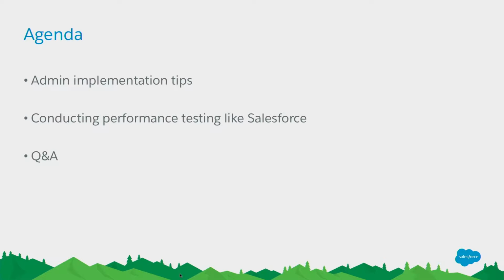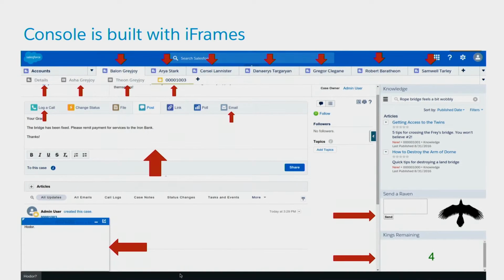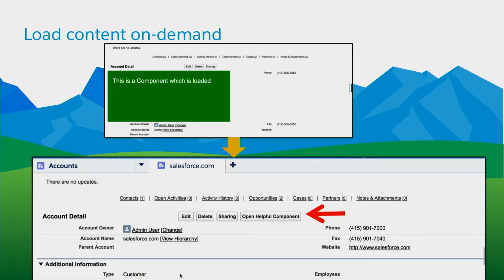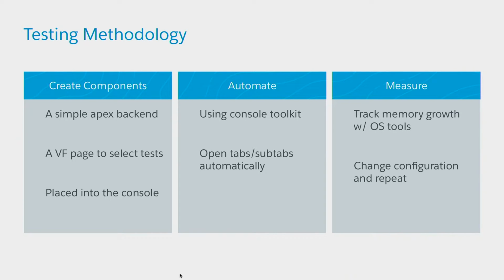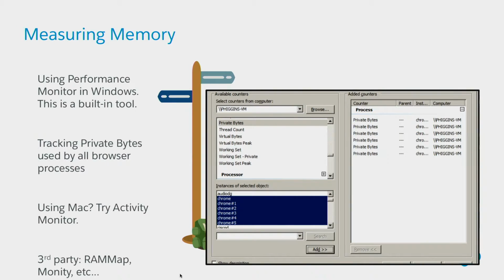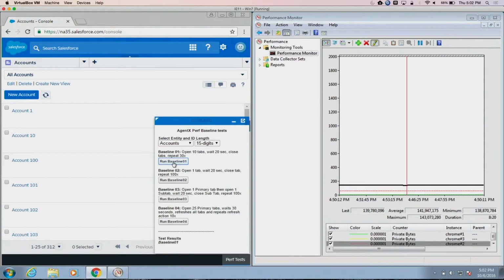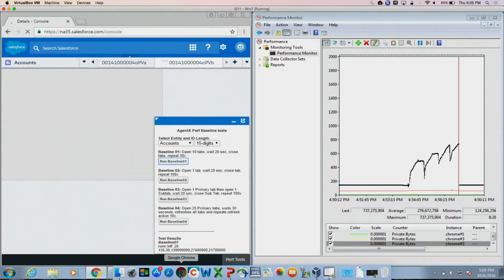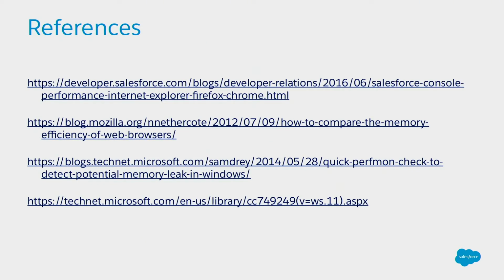Maximizing The Browser Performance With The Salesforce Console